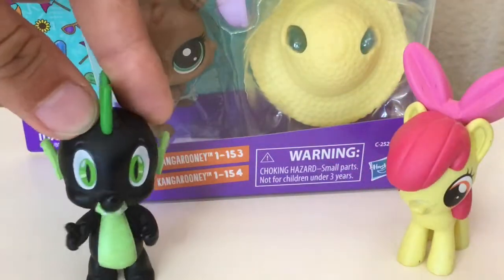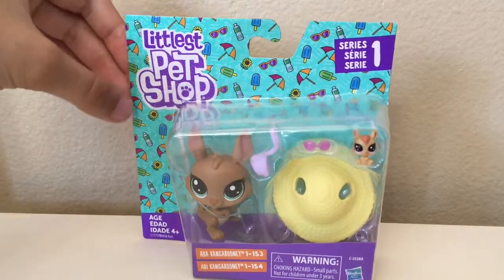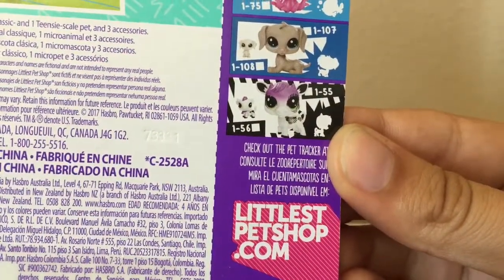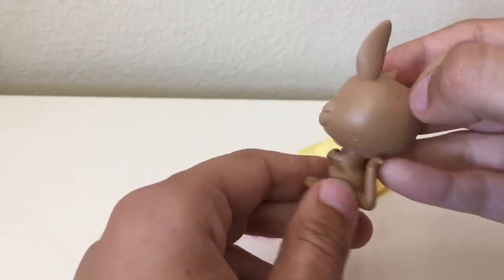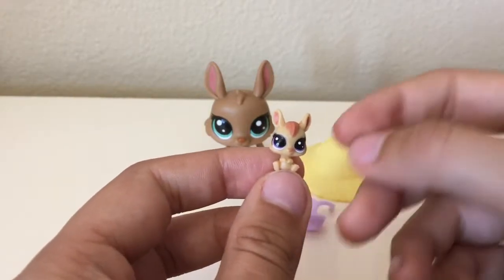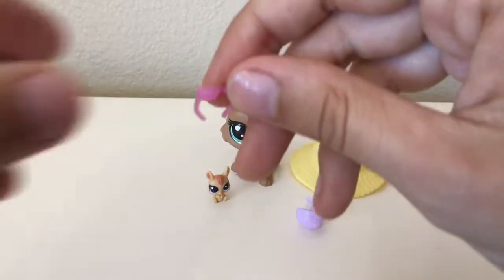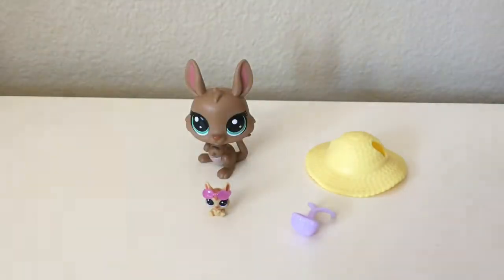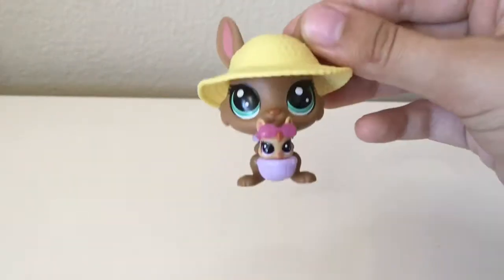LPS: Ada and Abi Kangarooney toy review